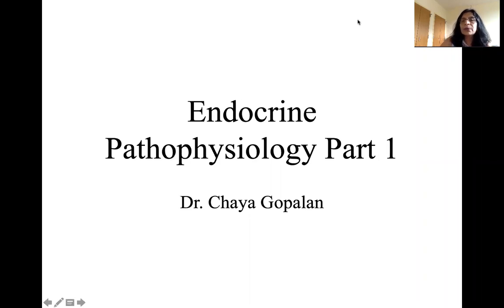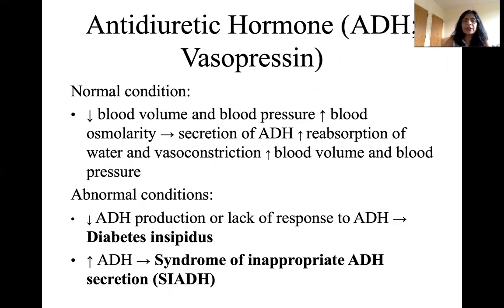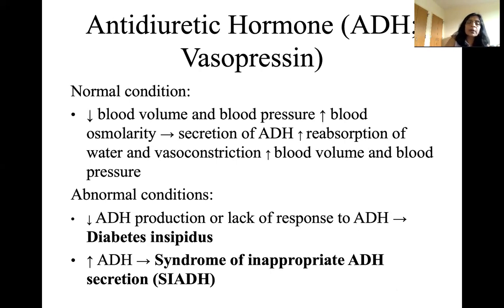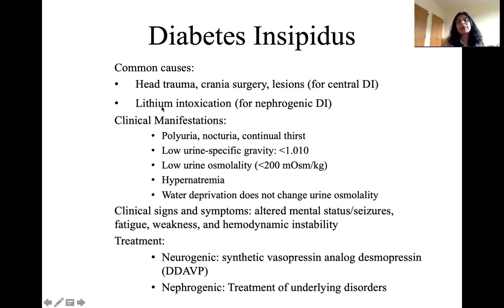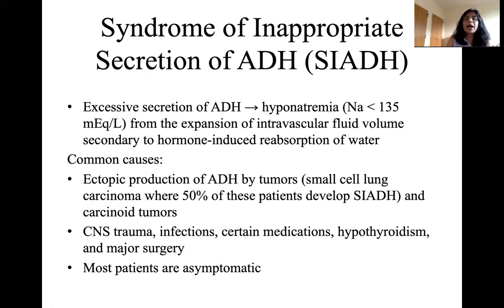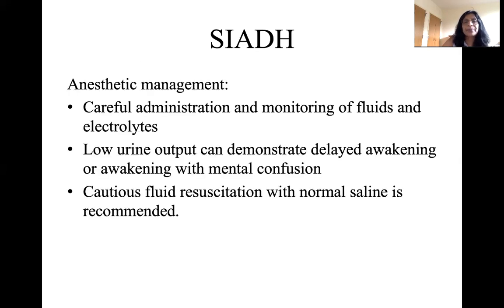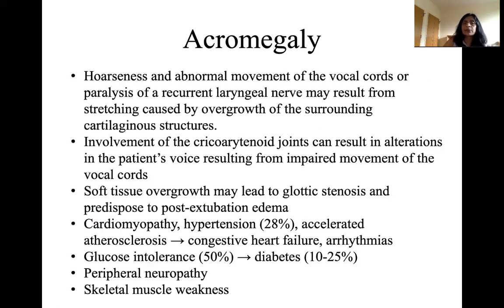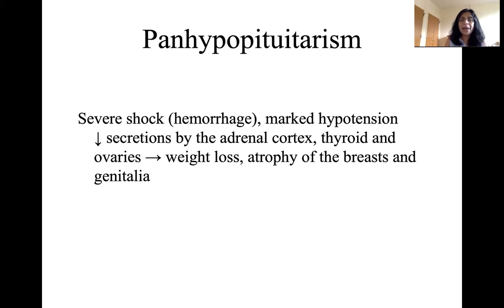Pituitary endocrine pathophysiology